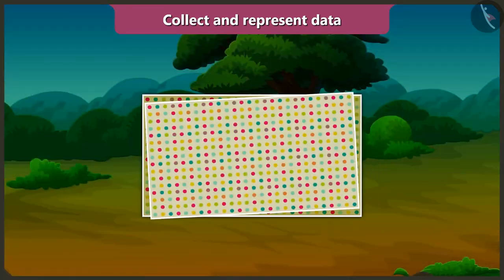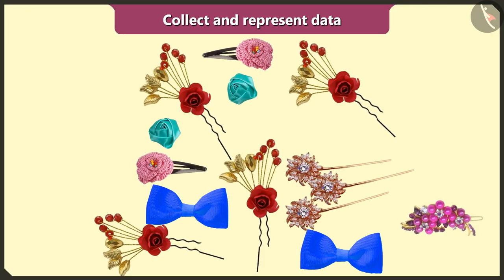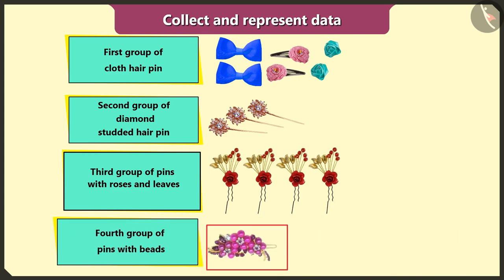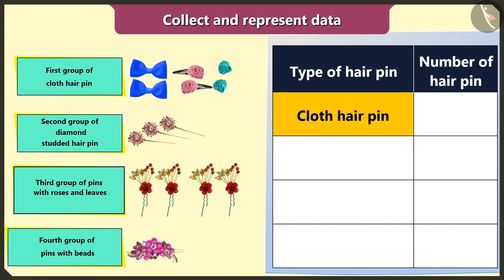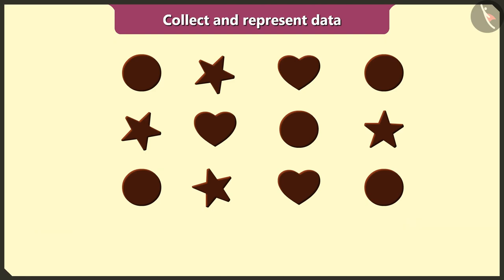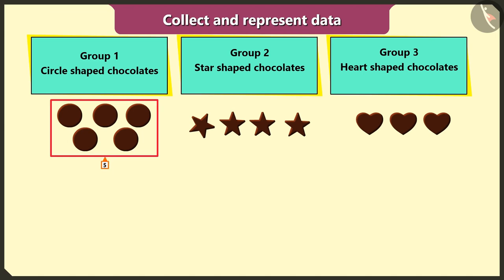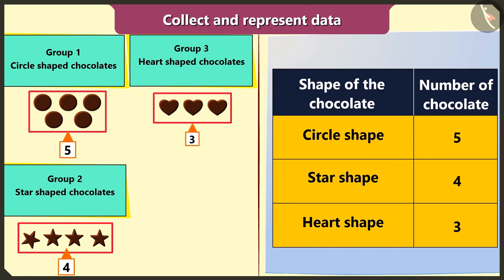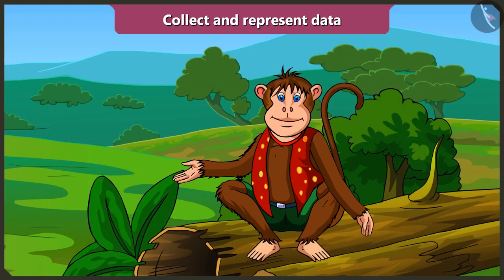Class 2 Maths Chapter 15 'How Many Ponytails?' (Part 5) cbse ncert